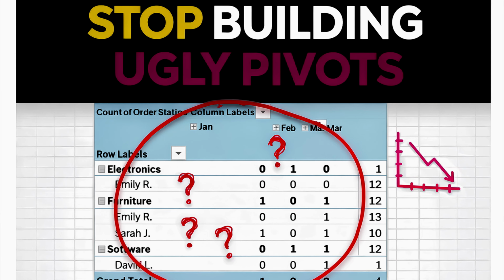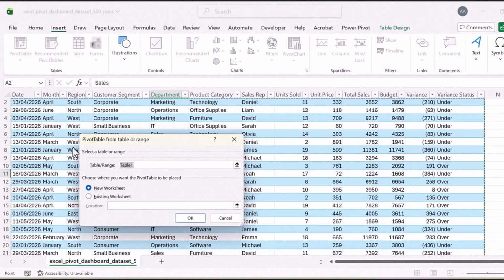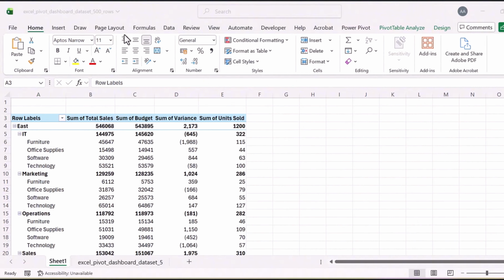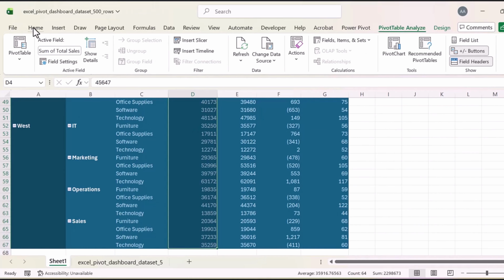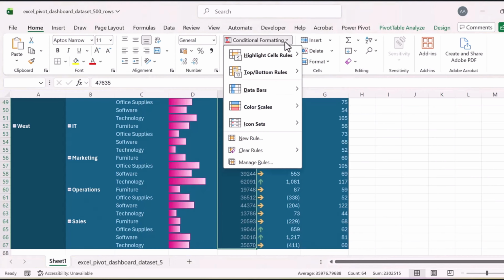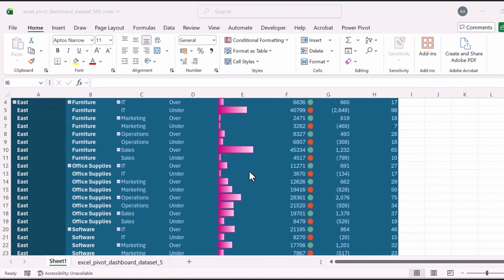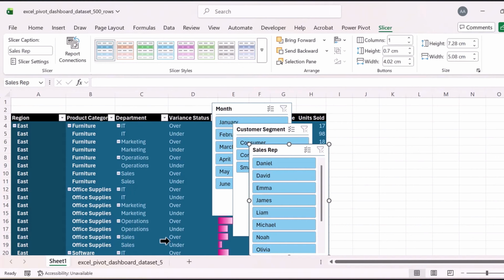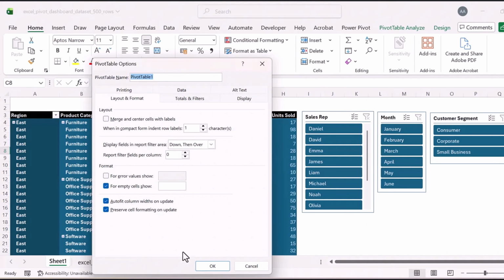Stop Making Ugly Pivot Tables in Excel (Do This Instead)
Most Excel pivot tables look like a confusing spreadsheet from the 1990s.

Numbers everywhere.
No visual structure.
No clear insight.

And when you present it to someone, they have to scan every number just to understand what's happening.

In this video, you'll learn how to transform a messy pivot table into a clean, professional report that actually communicates insight.

We'll cover:

• Proper pivot table layout
• Clean number formatting
• Conditional formatting with data bars
• Variance indicators using icon sets
• Dynamic formatting that updates automatically when your data changes

By the end of this tutorial, your pivot tables will look more like a professional BI dashboard instead of a cluttered spreadsheet.

If you work with Excel dashboards, reporting, or data analysis, this technique will dramatically improve how your reports look and how quickly people understand your data.

🎯 WHAT YOU'LL LEARN:
✓ How to remove the clutter from default pivot tables
✓ Professional number formatting techniques
✓ Table styling that actually looks good
✓ The exact settings I use for client-ready reports
✓ Before/after examples you can copy

✅ Excel Shortcuts -

1. Sigma Lense
2. Canon Lense